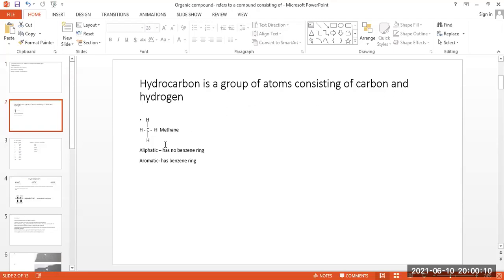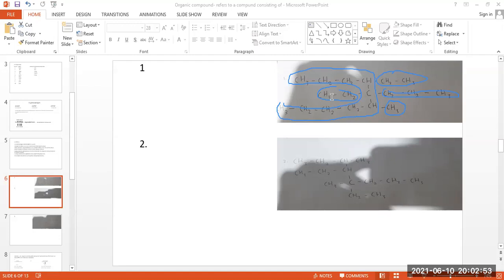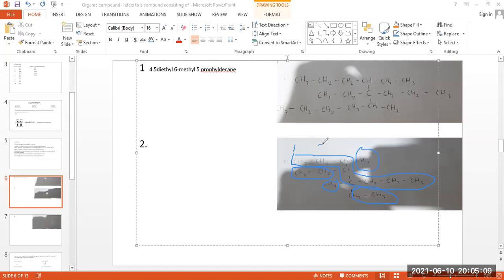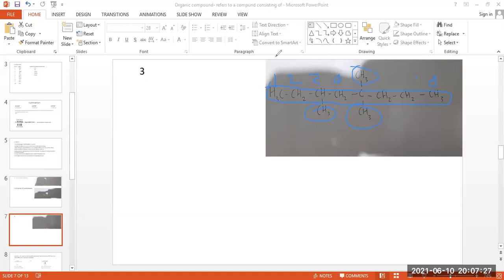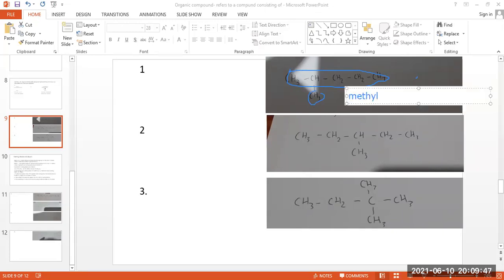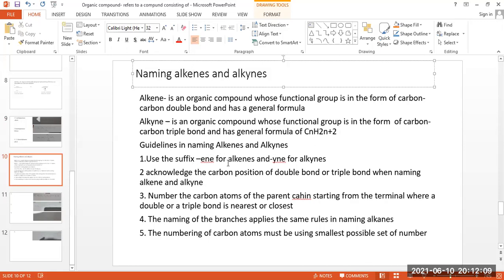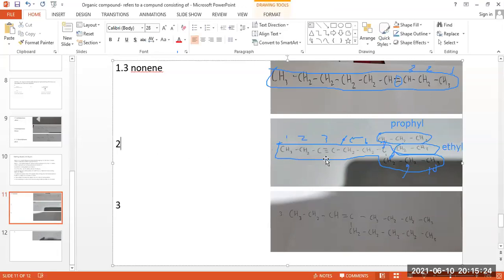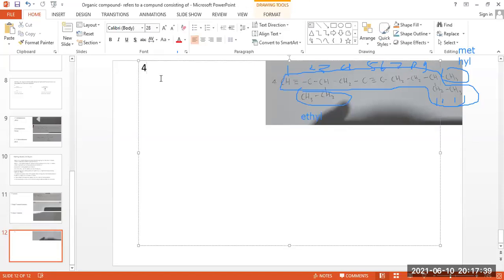randy x ipa b chemistry